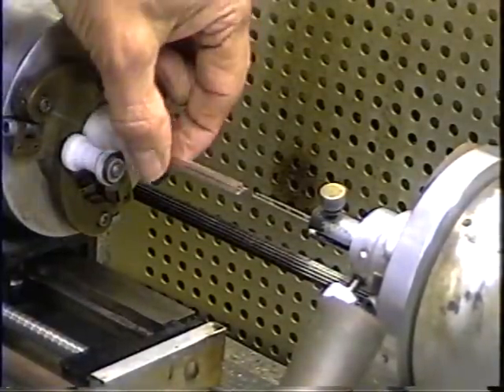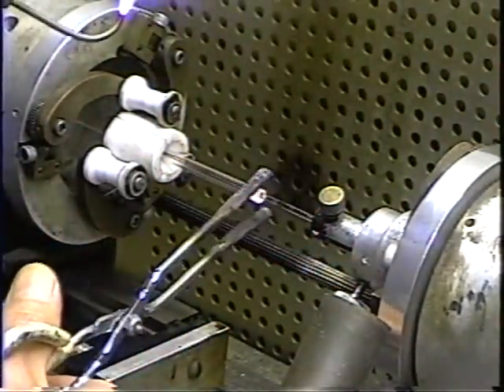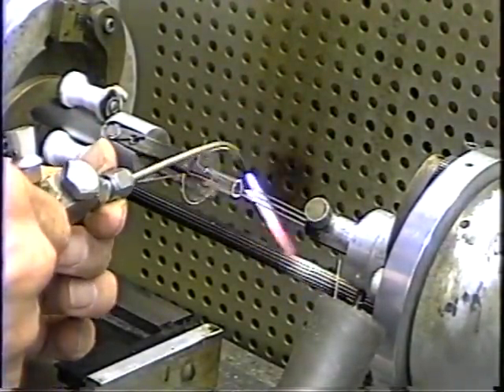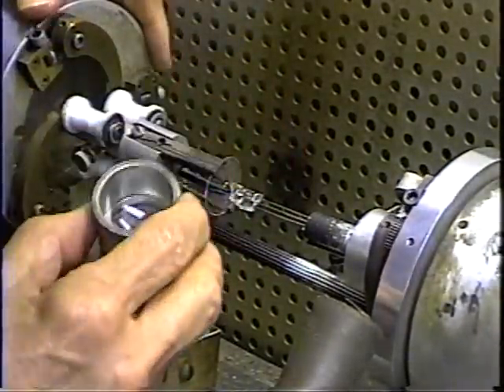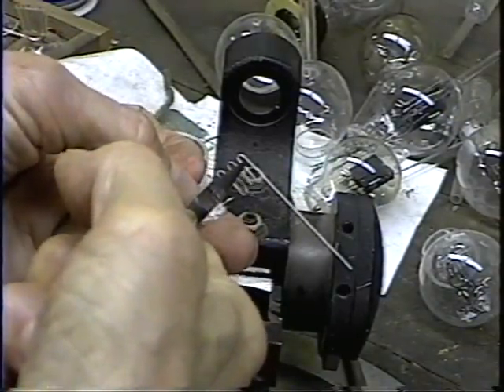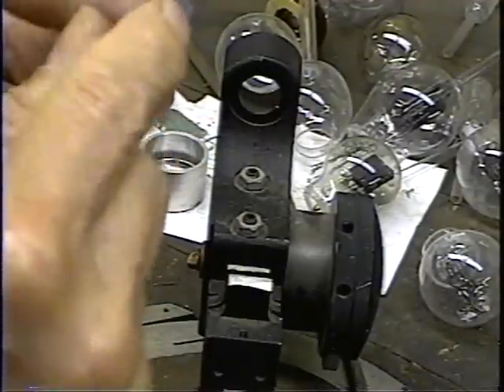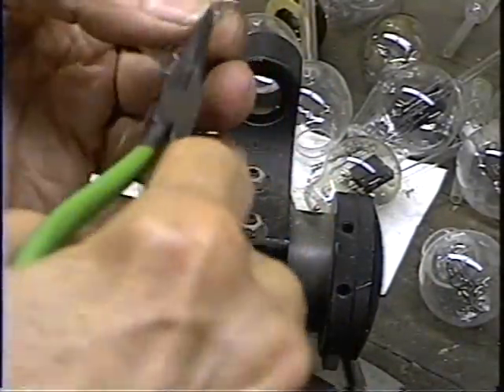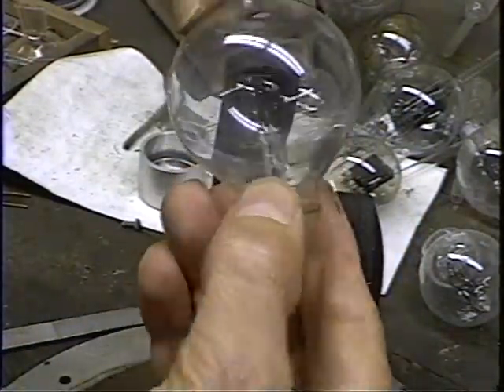Making a spherical audion vacuum tube part 2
We continue on the process of making the tube.